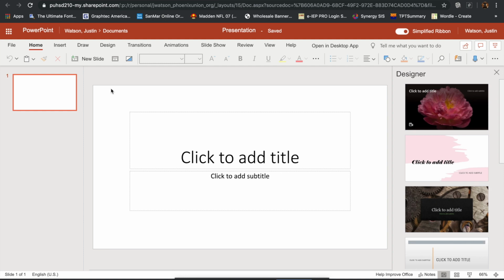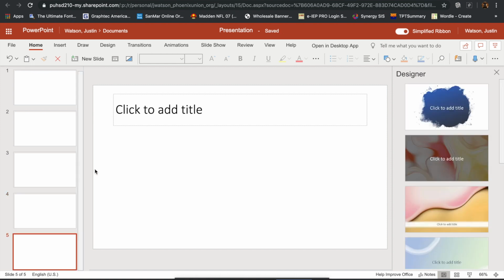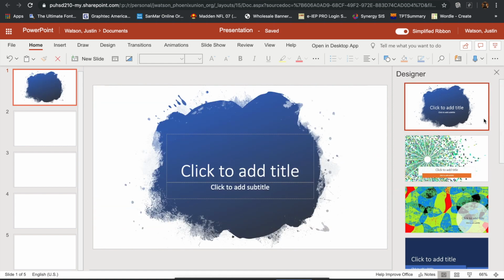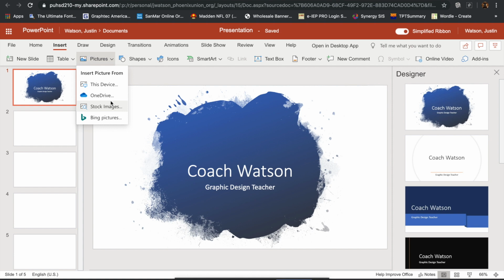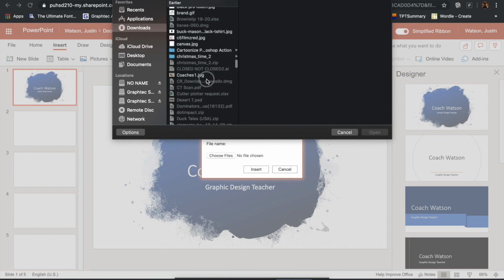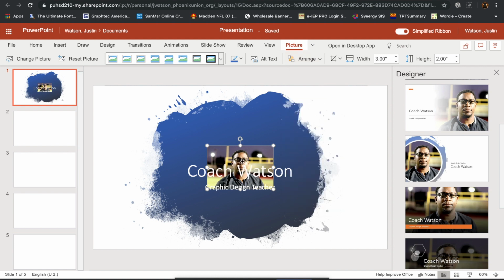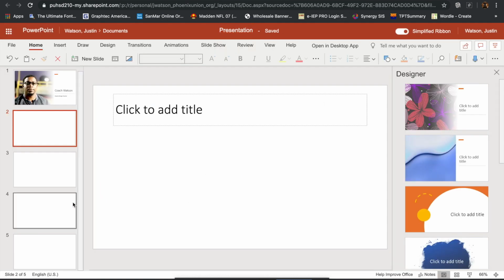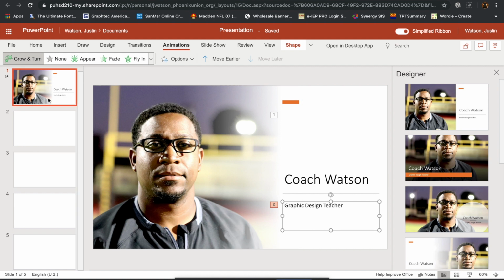Power Point Intro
This video is about PowerPoint